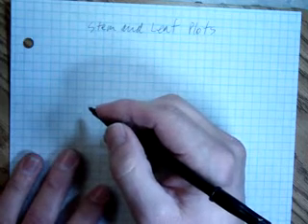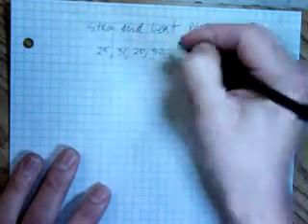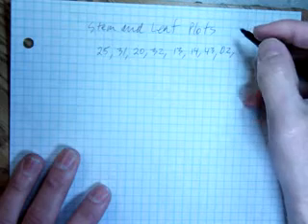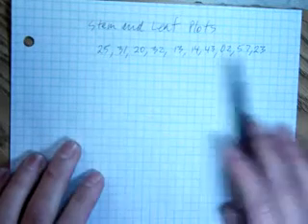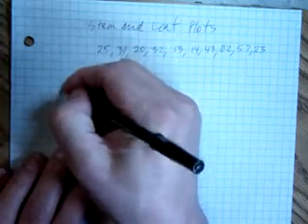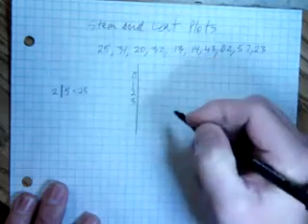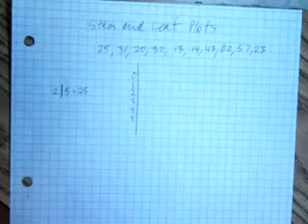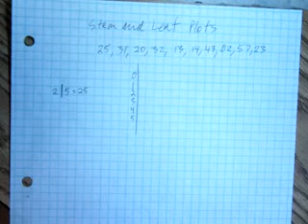Statistics 9 21 2012A Stem and Leaf Plot